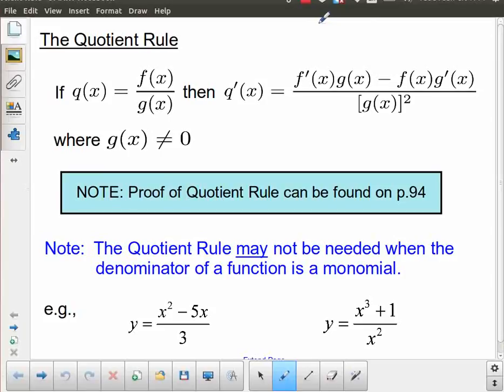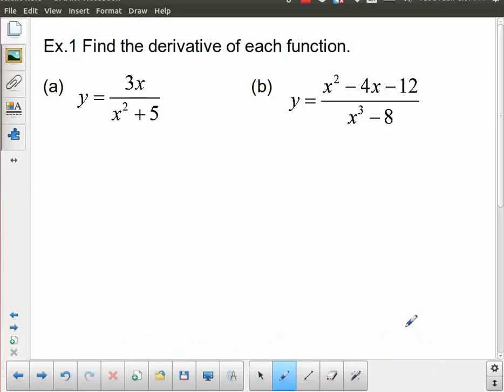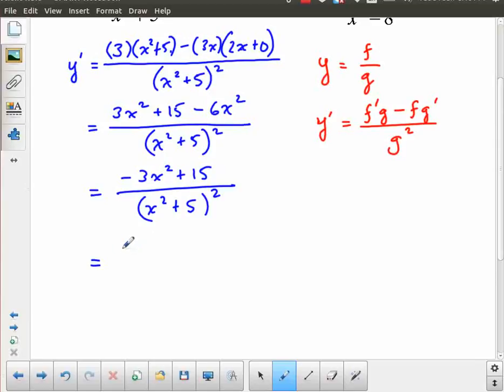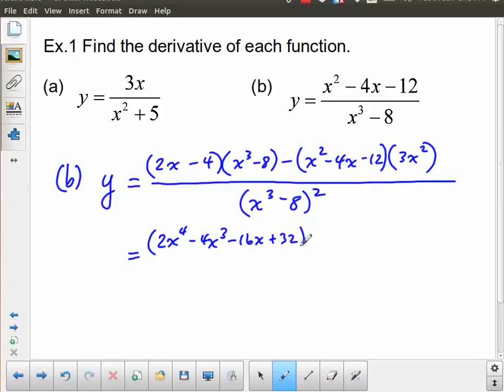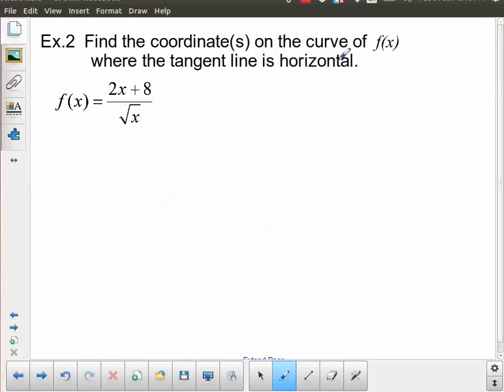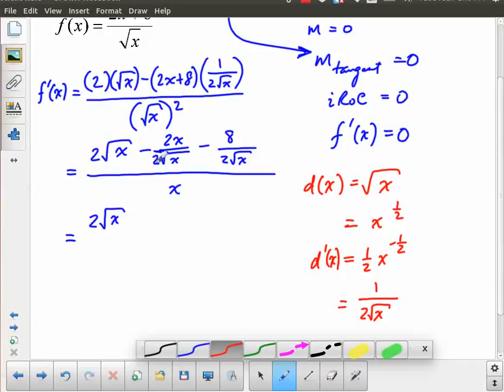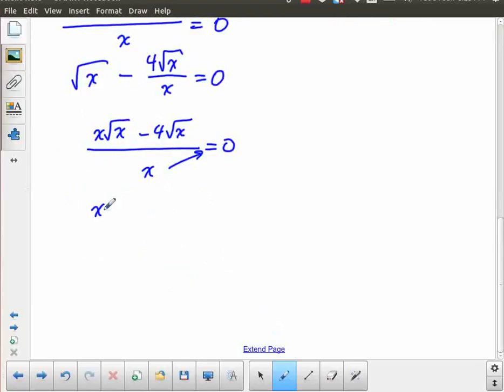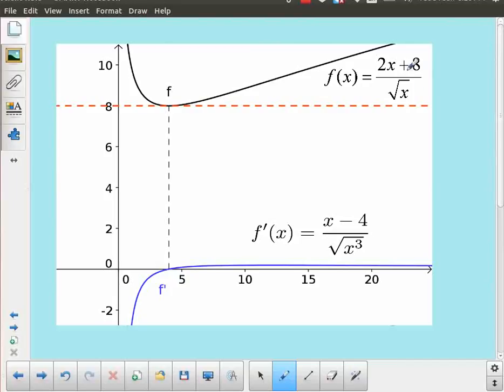MCV4U - Limits & Derivatives - Quotient Rule